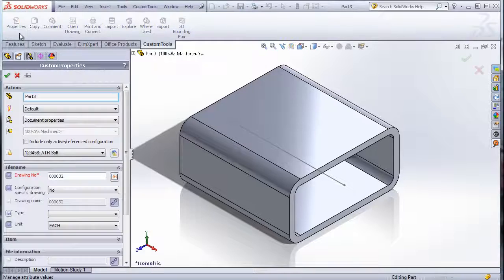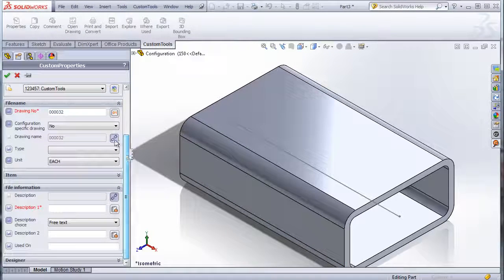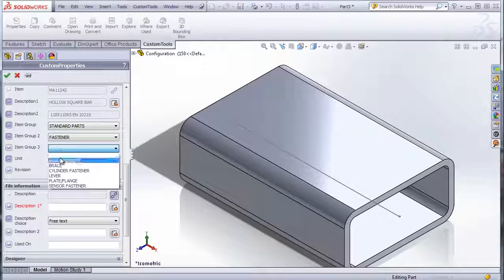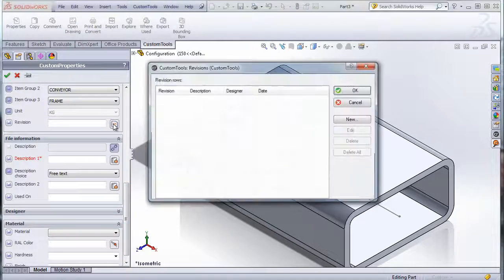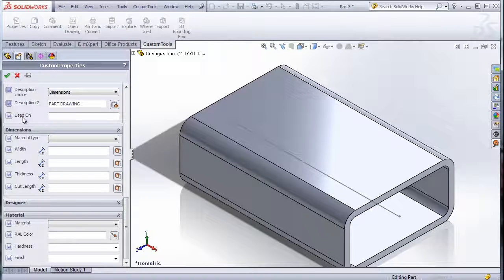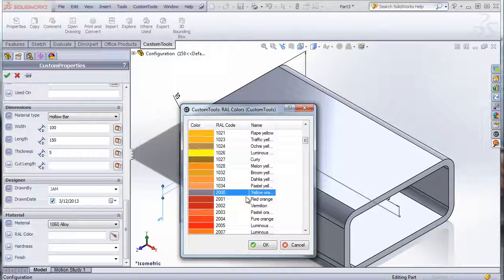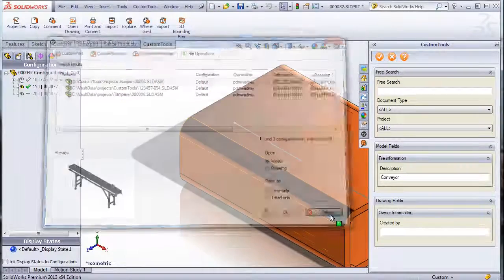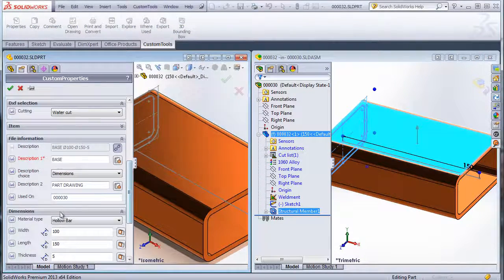Webinar Wednesday - SOLIDWORKS PDM: Custom Property Management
Unlock the power of mapping to create Custom Properties in EPDM. In this lesson, we'll talk about how to use Custom Properties.